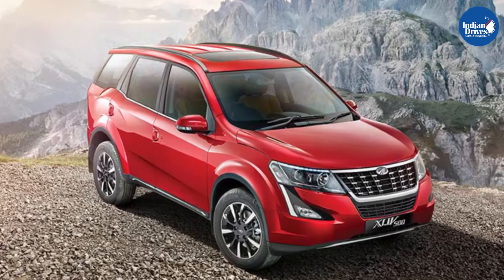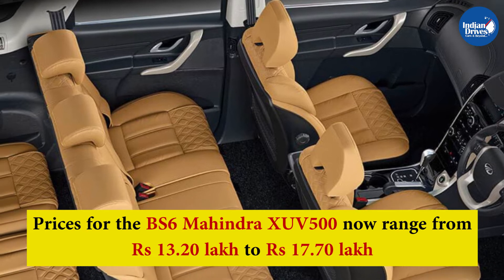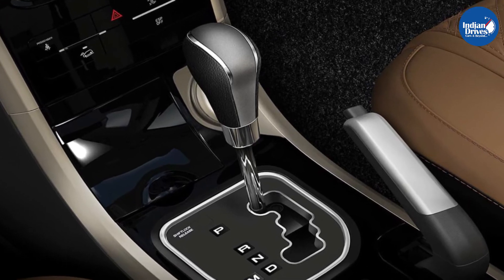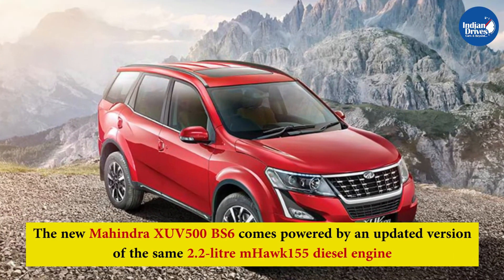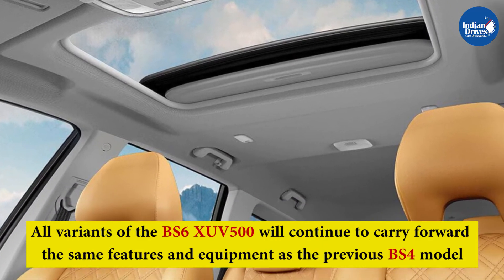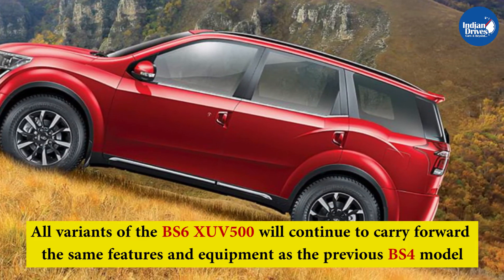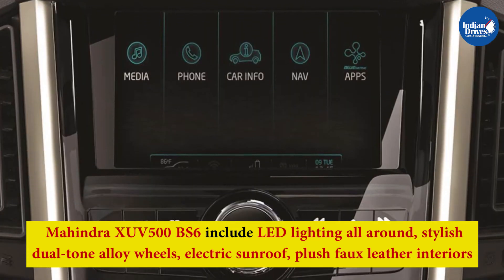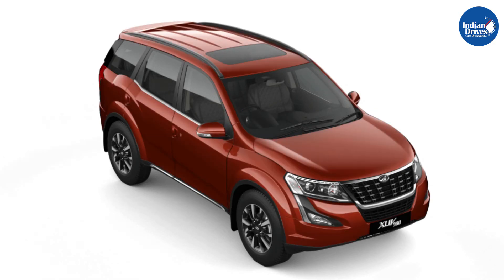Mahindra Priced New BS6 XUV500 Starting From Rs 13.20 Lakh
Mahindra is known for SUVs in the country, they have produced some of the SUVs which are now very popular such as Scorpio, Bolero and XUV500. Since Industry is switching from BS4 to BS6 Mahindra is upgrading its portfolio and launching BS6 versions of their existing products. Mahindra has announced that it has commenced the bookings for New BS6 XUV500 online.

Mahindra has upgraded the XUV500 to the latest emission norms. Prices for the three-row SUV now range from Rs 13.20 lakh for the base W5 variant to Rs 17.70 lakh (ex-showroom, Delhi) for the top-end W11(O) trim. The entry-level W3 variant has been done away with, as has the option of an automatic transmission, at least for now. The XUV500 is now available only with a sole diesel-manual combination. As such, the BS6 XUV500 costs about Rs 29,000-32,000 more than the equivalent versions of the BS4-spec vehicle.

The new Mahindra XUV500 BS6 comes powered by an updated version of the same 2.2-litre diesel engine. It produces 153bhp and 360Nm of peak torque and is mated either to a six-speed manual or automatic transmission unit.

The new Mahindra XUV500 BS6 once in India will continue to be offered in a range of variants. This includes W5, W7, W7 AT, W9, W9 AT, W11(O) and W11(O) AT. All variants of the BS6 XUV500 will continue to carry forward the same features and equipment as the previous BS4 model, with little to no changes being made.

Some of the features available on the Mahindra XUV500 BS6 include LED lighting all around, stylish dual-tone alloy wheels, electric sunroof, plush faux leather interiors, large touchscreen infotainment system with Apple CarPlay & Android Auto, automatic climate control and cruise control; among a host of others.

The new Mahindra XUV500 BS6 will also continue to be offered in a range of colour options: Crimson Red, Volcano Black, Pearl White, Opulent Purple, Mystic Copper, Moondust Silver and Lake Side Brown.